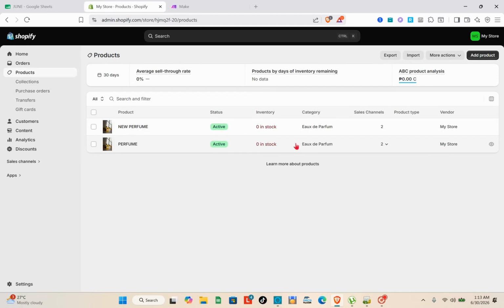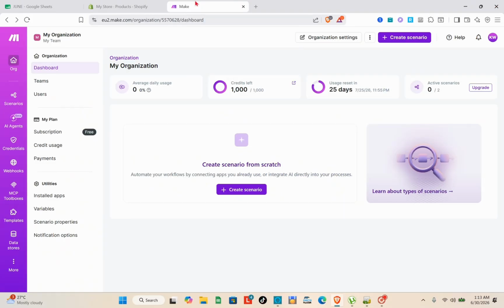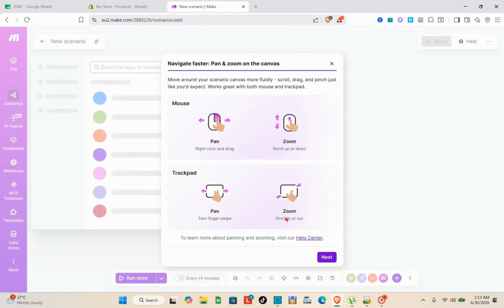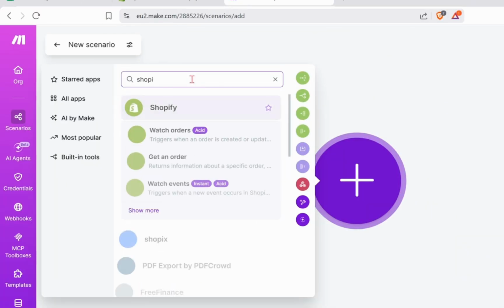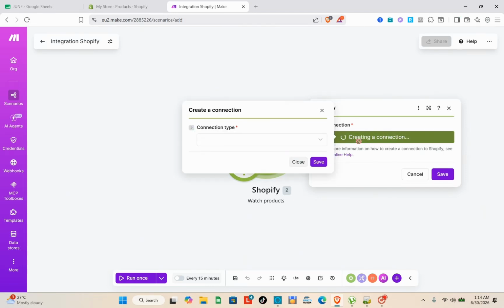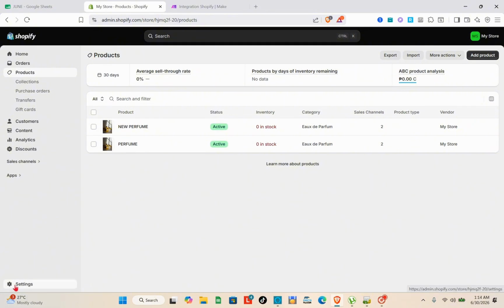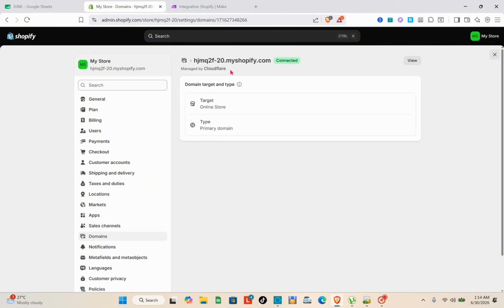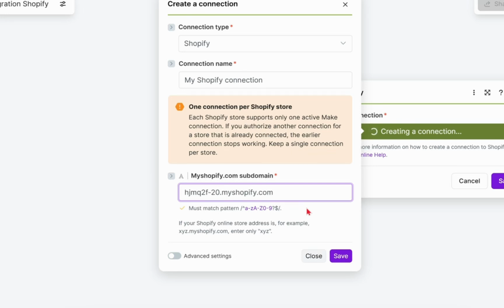How To Connect Shopify With Make.com (Best Method)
Learn how to connect Shopify with Make.com using the most efficient and reliable method available today! In this comprehensive tutorial, we dive deep into the world of e-commerce automation, showing you exactly how to bridge your Shopify store with Make.com to streamline your business operations. Whether you want to automate order fulfillment, sync customer data to a CRM, or send custom notifications, this step-by-step guide covers everything from API settings to successful scenario testing.

Integrating these two powerful platforms allows you to eliminate manual data entry and focus on growing your brand. We’ll walk you through the entire setup process, ensuring your webhooks are firing correctly and your data flows seamlessly between apps. This "Best Method" approach focuses on stability and scalability, making it perfect for store owners who want a professional automation setup without writing a single line of code. By the end of this video, you'll have a fully functional Shopify and Make.com integration ready to handle your store's workflow.

Ready to take your store to the next level?